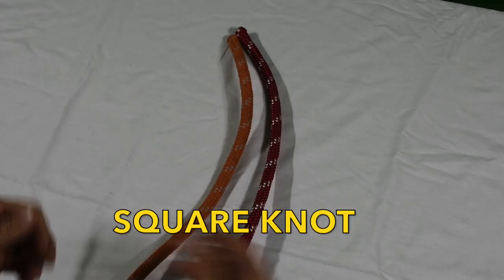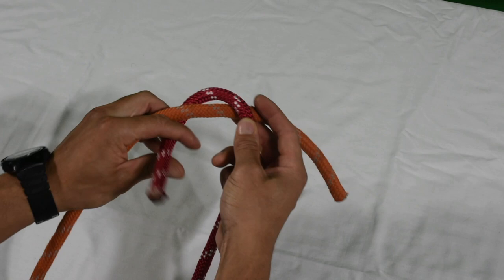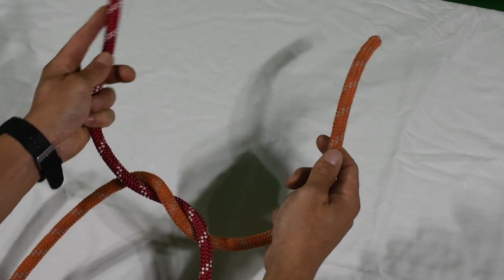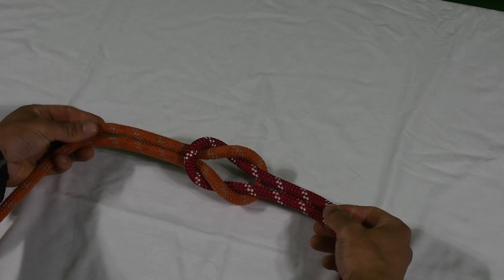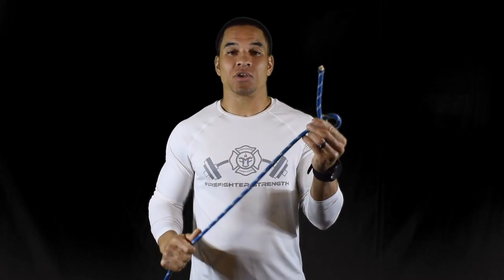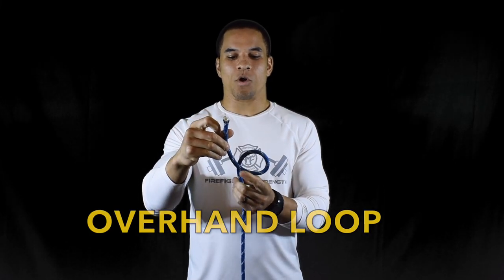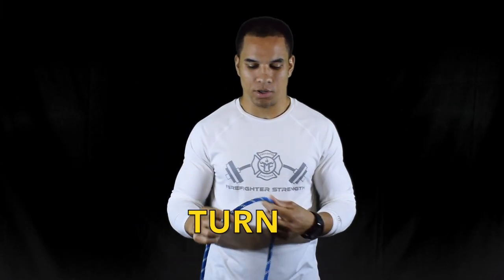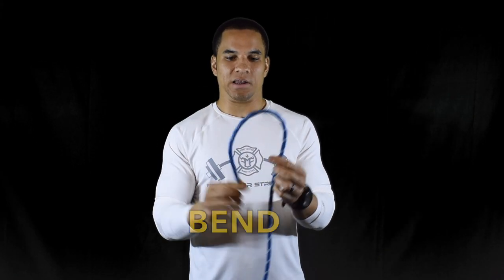How to Tie a Square Knot: Firefighter Guide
Learn how to tie a square knot step-by-step:

1) Grab 2 ropes

2) Put rope #1 in your right hand and #2 in your left

3) Starting from the right, cross rope #1 over rope #2

4) Take rope #1 and take it all the way around rope #2

5) Pull each end of the rope to give yourself enough tail to work with

6) Starting from the left, take rope #1 (the original #1) and cross it over rope #2

7) Take Rope #1 and take it all the way around rope #2 creating a small circle

#8 Take the ends and tighten them all down

Also, learn some basic rope terminology that will assist you in tying your future knots:

- Working or running end of the rope
- Standing end of the rope
- A loop (overhand loop verses underhand loop)
- Turn
- Round turn
- Bight
- Bend

Follow our guide, train hard, and allow our family here at firefighter ambitions help you and your family reach your goal of becoming a firefighter.

GOOD LUCK FUTURE FIREFIGHTER!